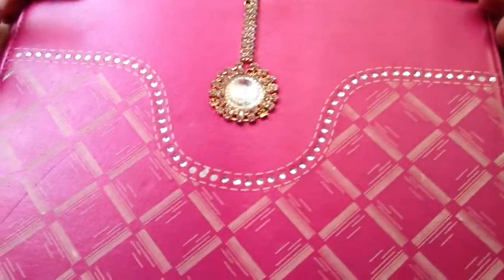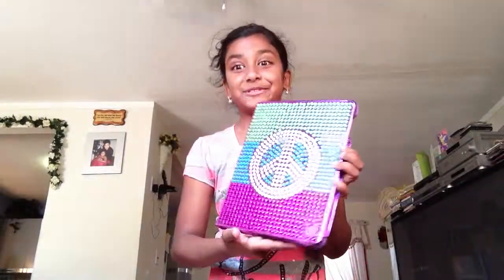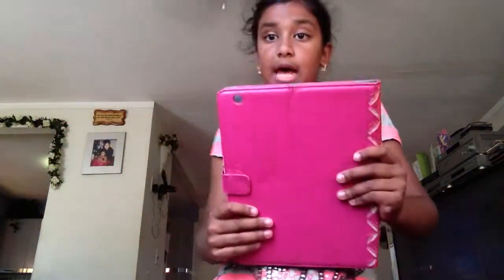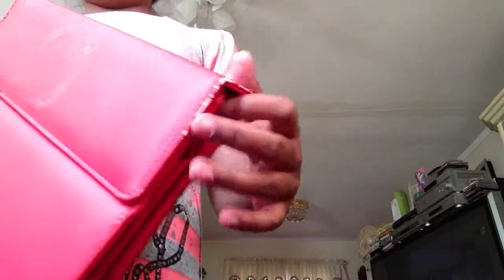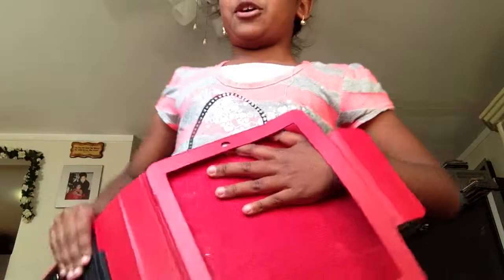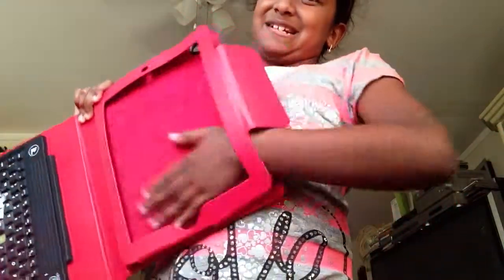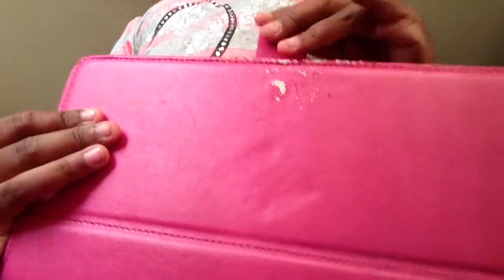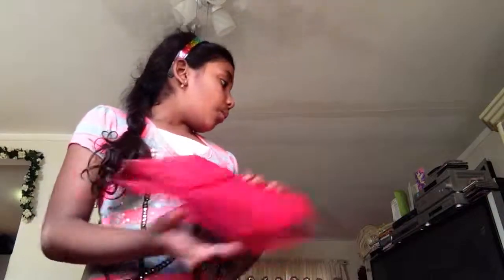iPad cases I have!!!